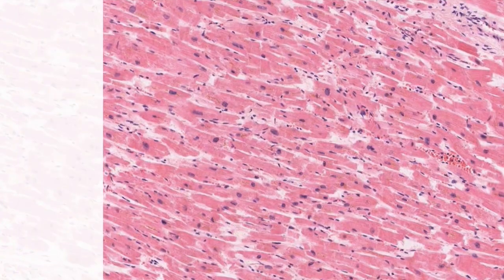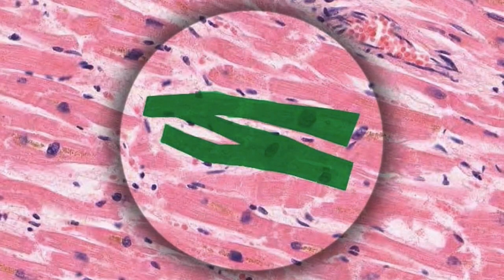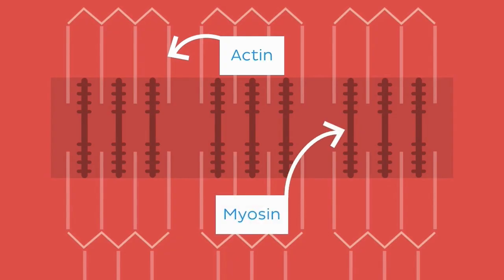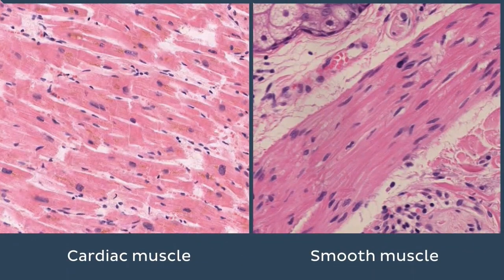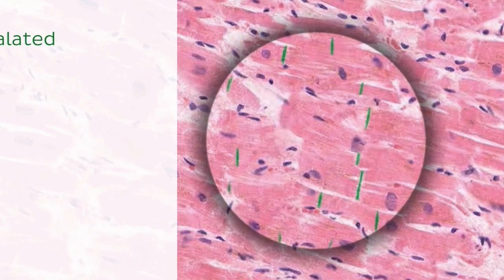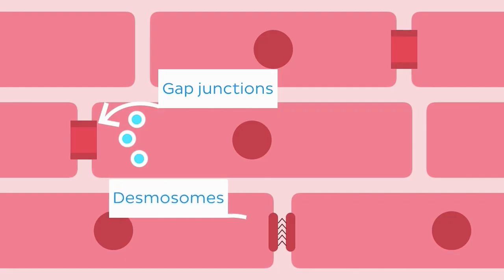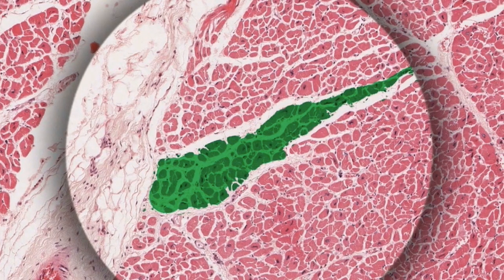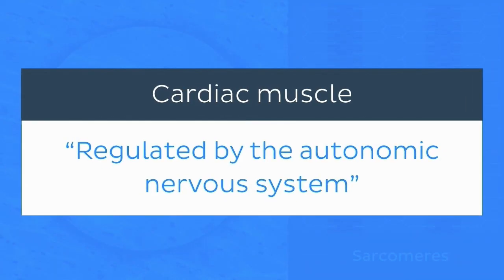Histology of cardiomyocytes: structure and arrangement - Quick Histology | Kenhub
Cardiomyocytes are specialized muscle cells of the heart. Learn their microscopic structure, intercalated discs, and functional arrangement in this histology tutorial! Test your knowledge on this topic

Oh, are you struggling with learning anatomy? We created the ★ Ultimate Anatomy Study Guide ★ to help you kick some gluteus maximus in any topic. Completely free.

Get your hands on the physical Kenhub Atlas of Human Anatomy and download a FREE sample

Want to test your knowledge on cardiac muscle tissue? Take this quiz

Read more on the unique characteristics of cardiomyocytes and how they support the rhythmic contractions of the heart

For more engaging video tutorials, interactive quizzes, articles, and an atlas of human anatomy and histology,